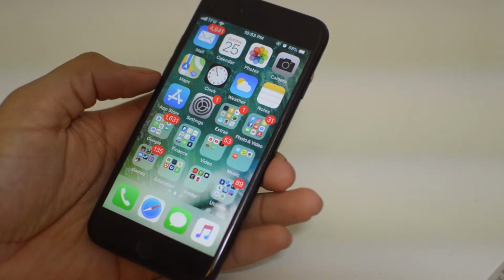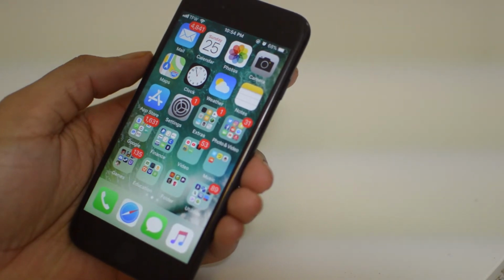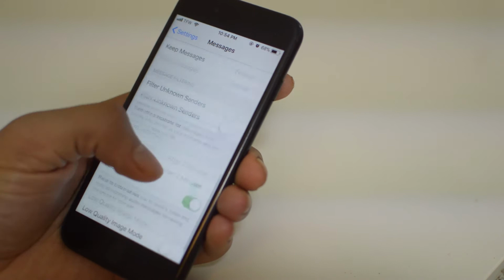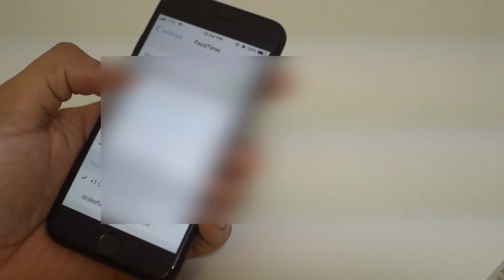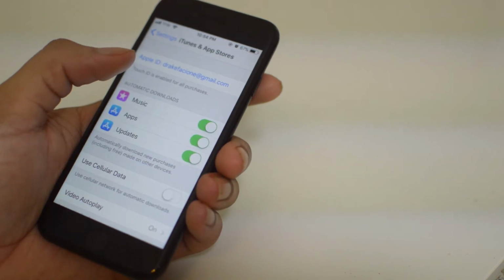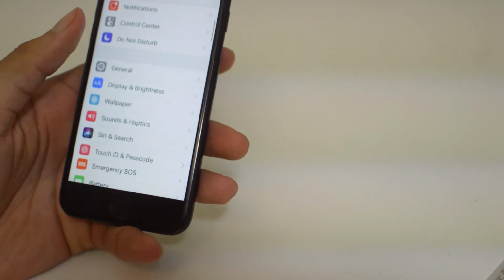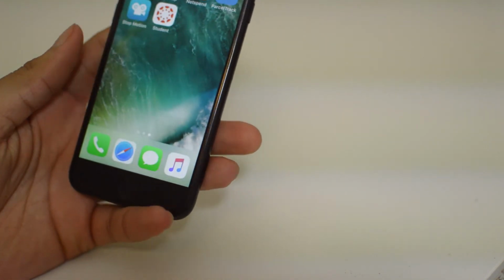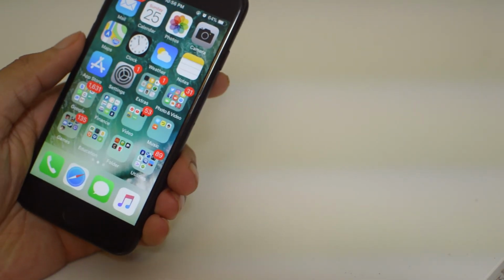How to Fix Activation Lock iPhone 8 / iPhone 7, Must Watch 2018!!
In this video we can see How to Fix Activation Lock on iPhone 8, iPhone 8 Plus, iPhone 7, iPhone 7 Plus and iphone 6 Series there all can be done by this method of How to Fix Activation Lock Screen step by step.

How to Fix Activation Lock Screen - iPhone 8 / 8 Plus, iPhone 7 /  7 Plus, iPhone 6;

Thanks,